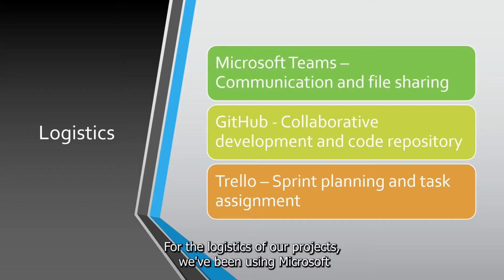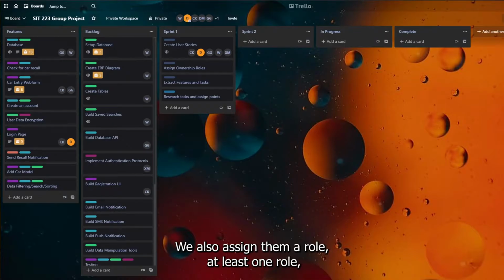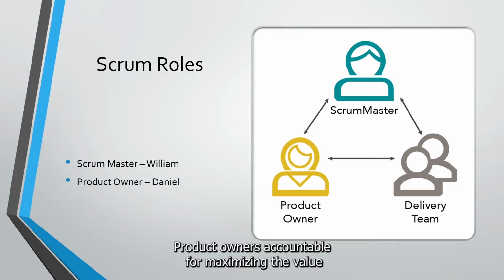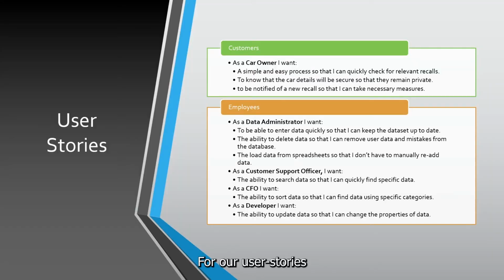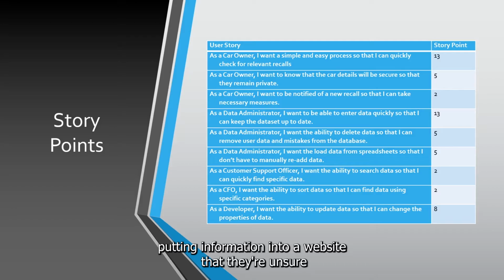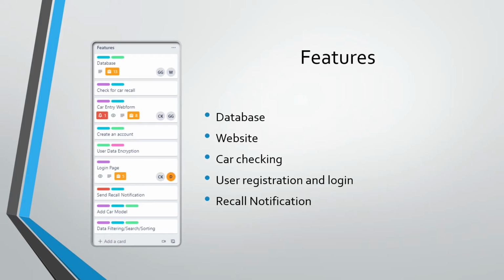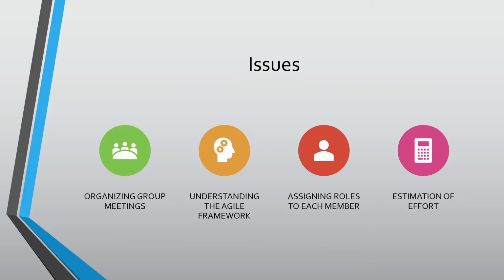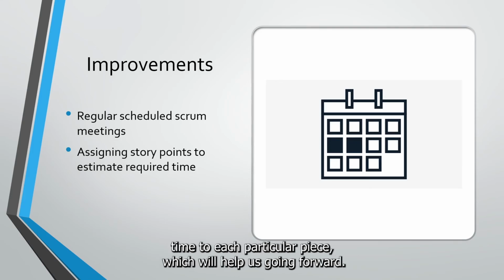SIT 223 Check Your Car Sprint Retrospective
Sprint 1 Retrospective